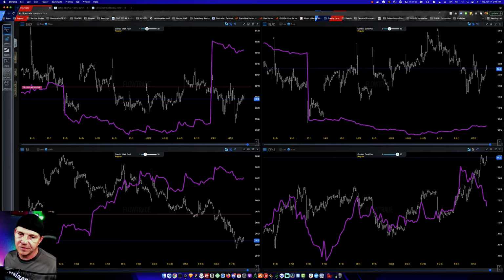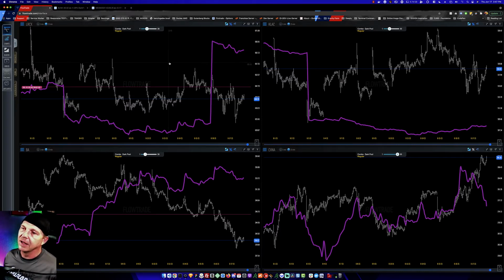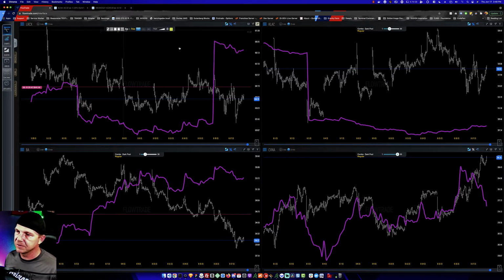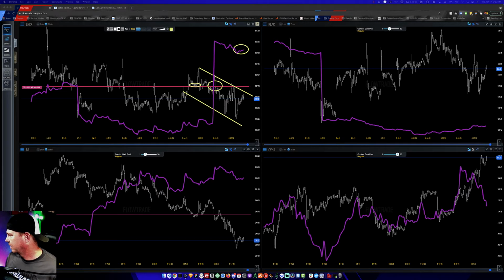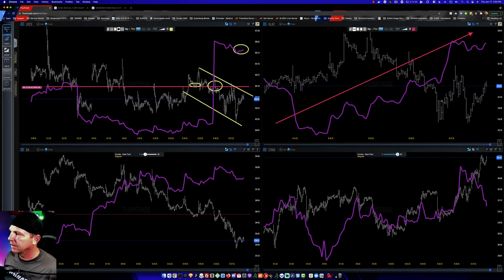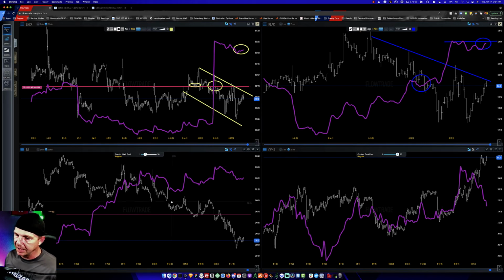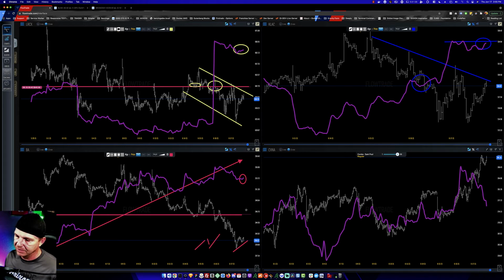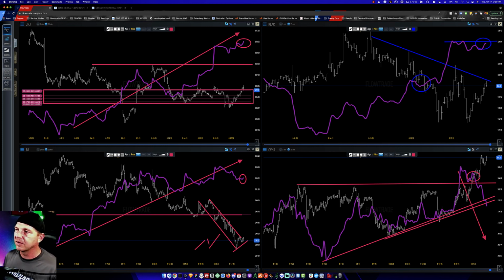Top 5 Stocks - $BA, $JNJ, $CVNA, $JNJ, $KLAC 06/18/21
Table of Contents:

04:14 - $LRCA - ALGO Review
06:01 - $KLAC  - ALGO Review
08:35 - $BA - ALGO Review
10:08 - $CVNA - ALGO Review
11:16 - $JNJ - ALGO Review

In this video we are going over tomorrows top stock picks based on the smart money algorithm bullish divergence. This software shows how large institutions like hedge funds and other smart money groups are manipulating price action throughout the day. The Flow Index algo actively plots net buying or selling among other top secret parameters to  show us the direction of price action before it happens. Because it shows you what the algorithms are doing in real time. It’s not a lagging indicator, it's a leading predictive indicator.